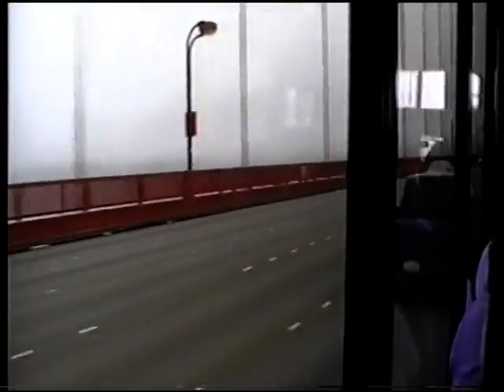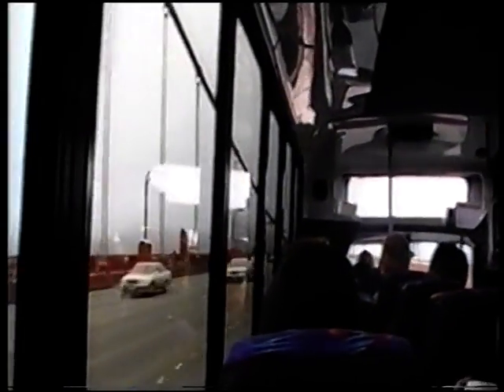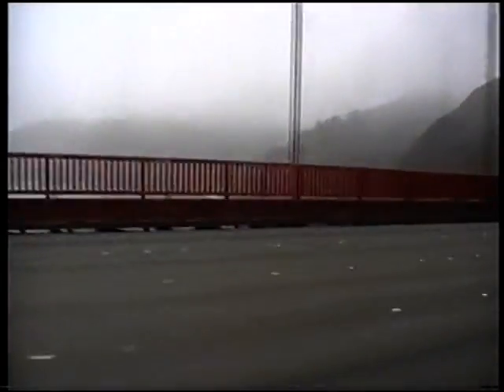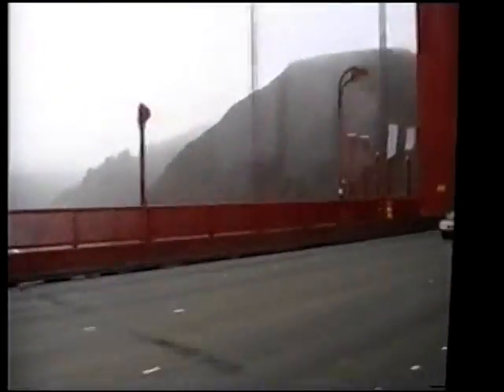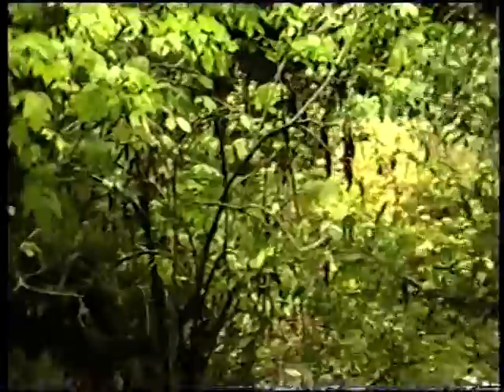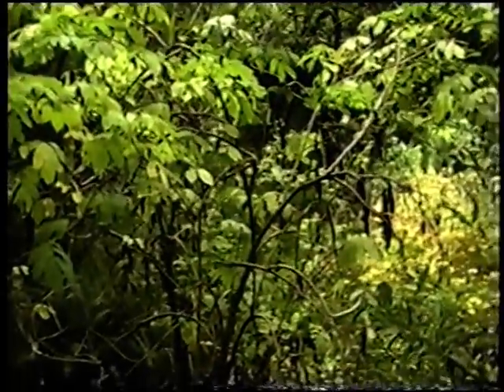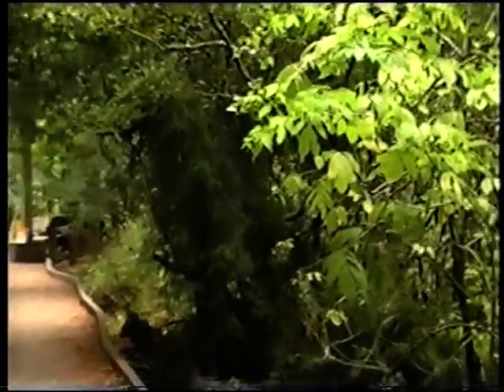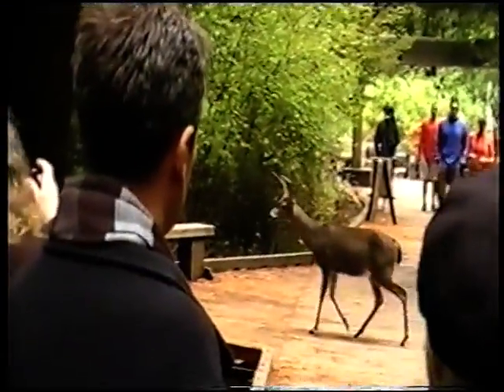San Francisco 2008, Muir Woods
Ancient Muir Woods, awesome in it's eerie silence, breathtaking in it's majestic beauty